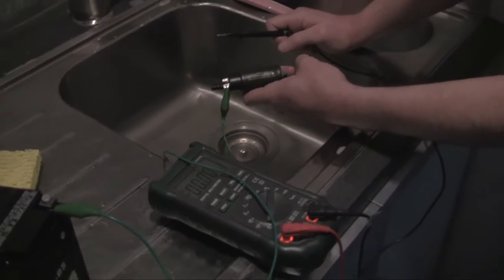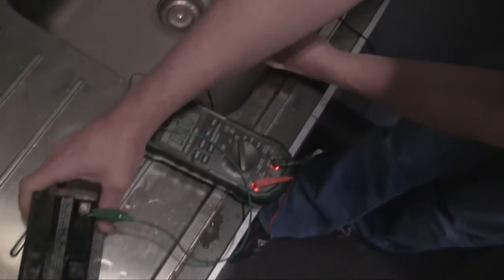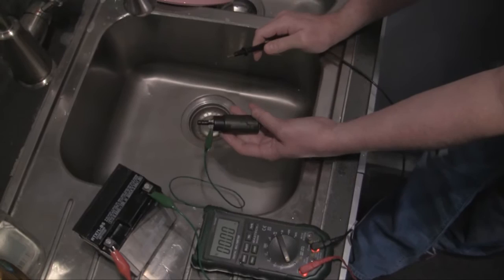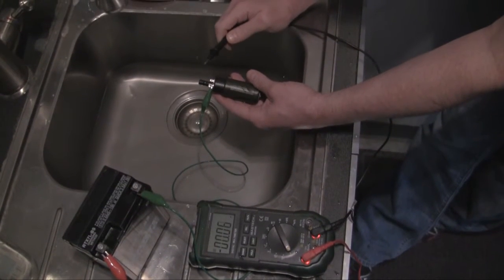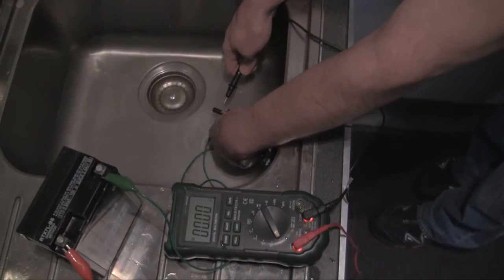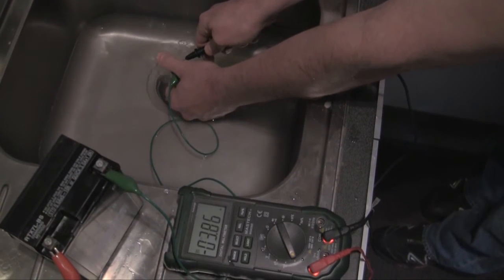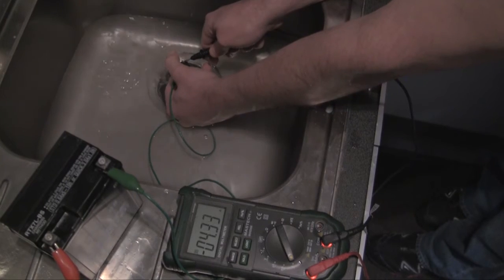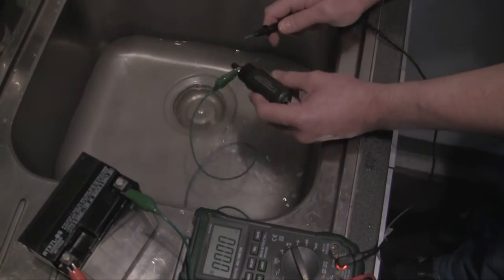Current Draw On Our Aftermarket KTM/Husky/Husaberg Fuel Pump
Chris shows you how we, at Cycleworks, test current draw on our fuel pump FP-HUS for Euro dirt bikes